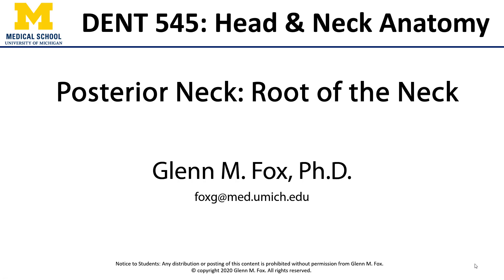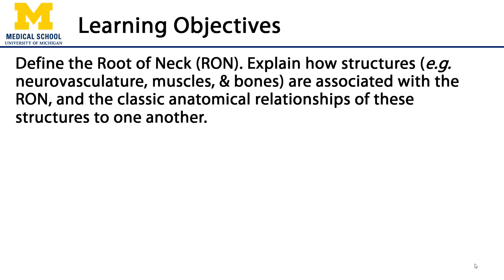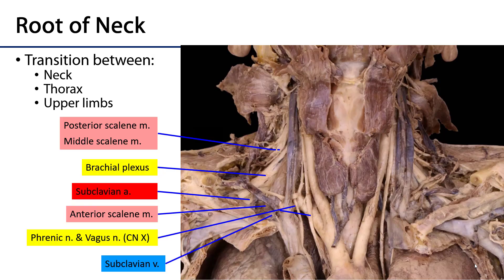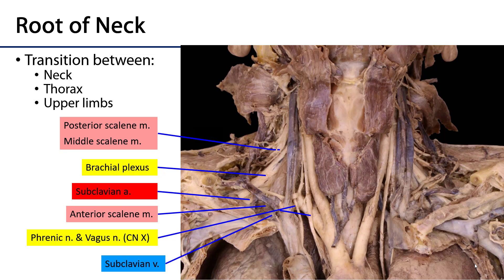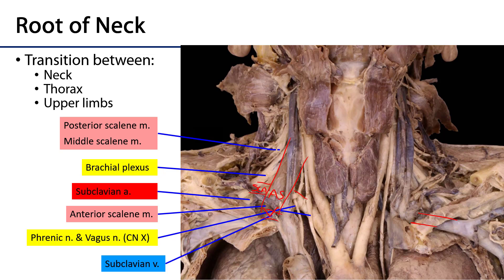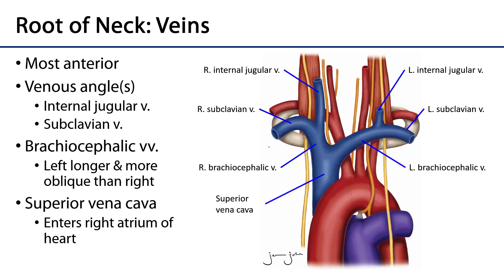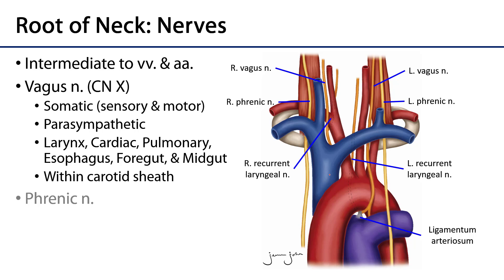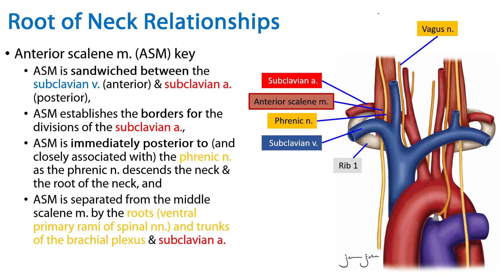Root of Neck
Dr. Glenn Fox describes the root of the neck in relation to the learning objectives for the First Year Medical Anatomy course at the University of Michigan.